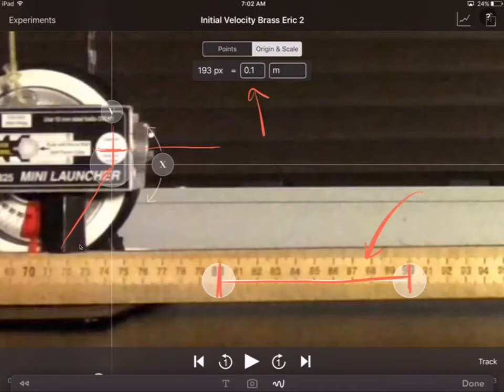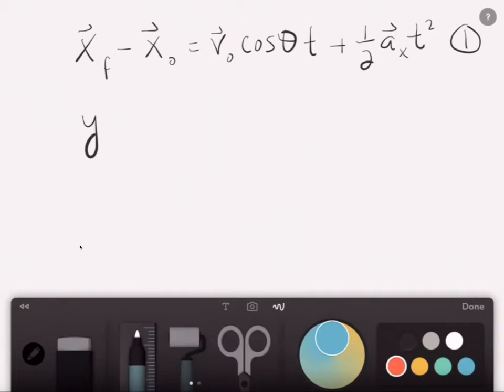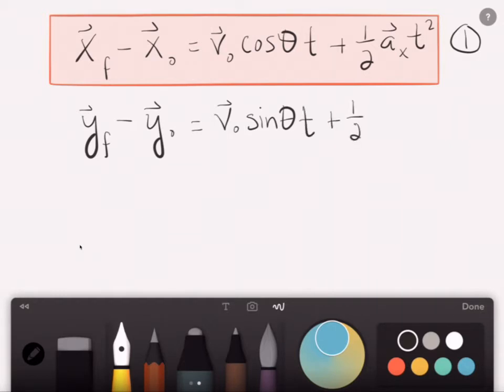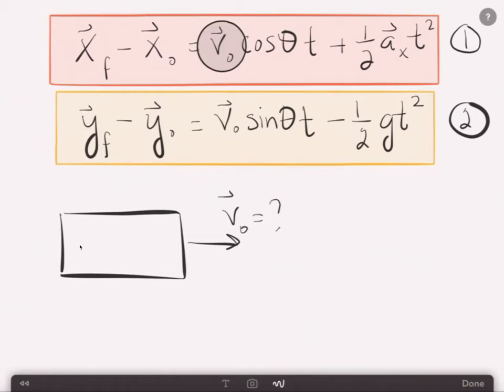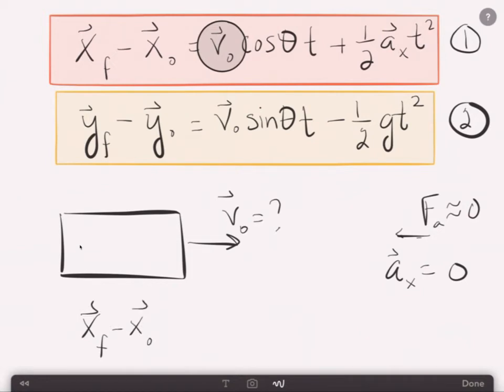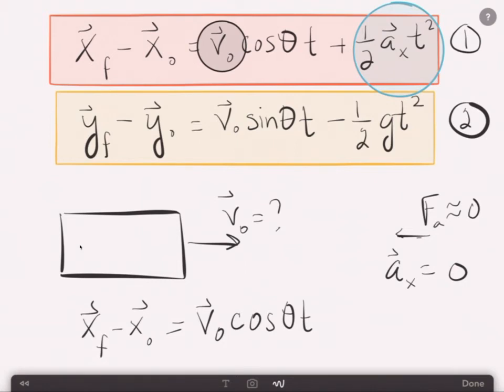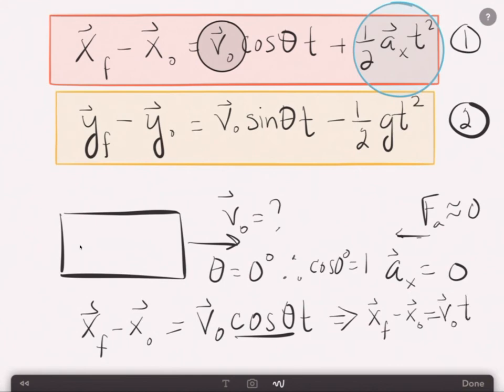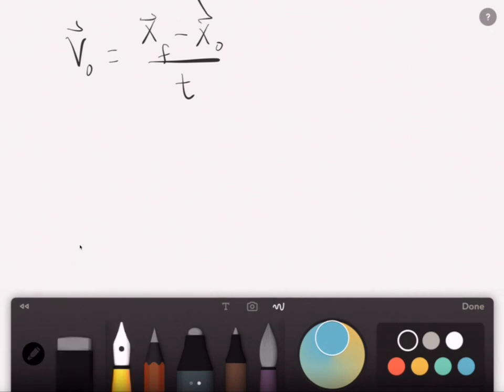5_Initial_Velocity_1a_Theory